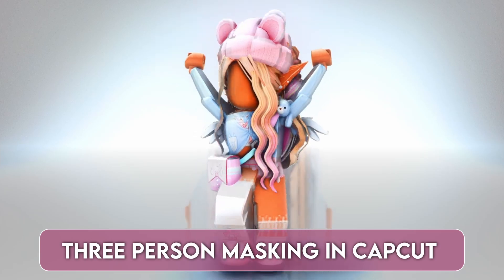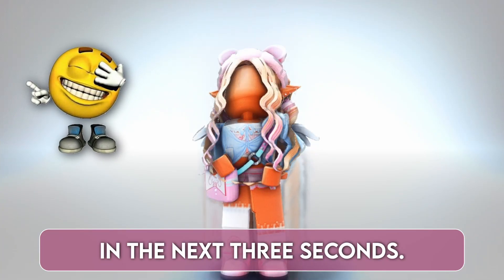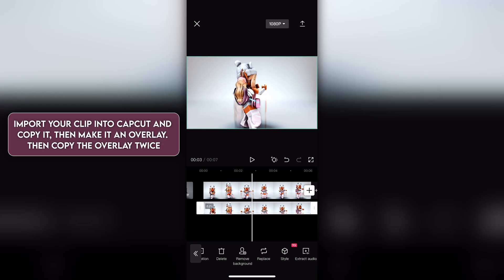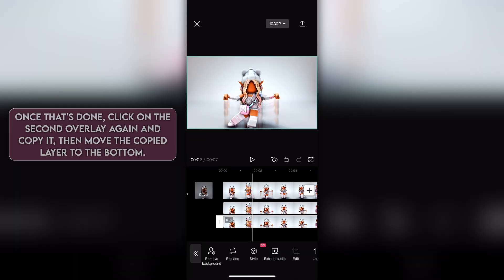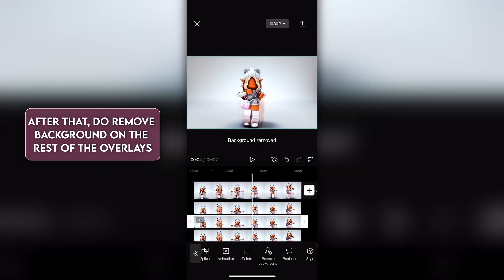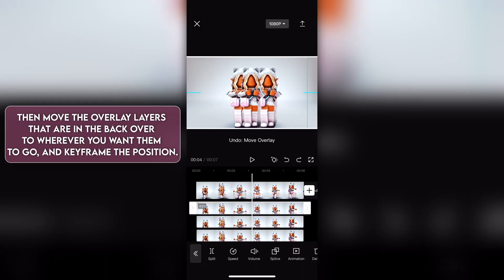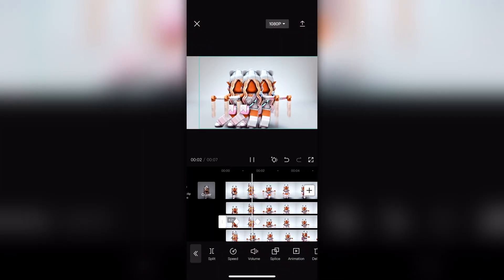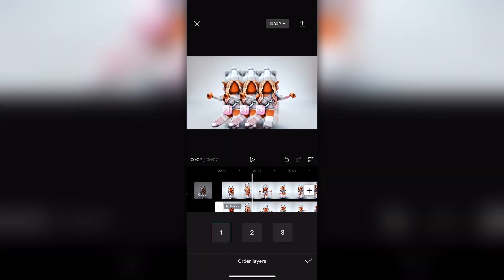HOW TO DO 3-PEOPLE MASKING IN CAPCUT! 😳✨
capcut tutorial
capcut effect
capcut 3d
trying cheap ROBLOX limiteds
roblox hack
robux hack
cheap korblox